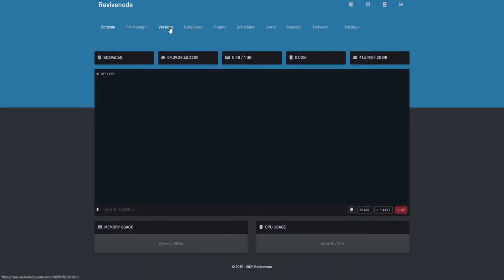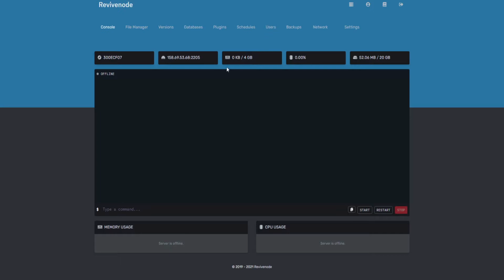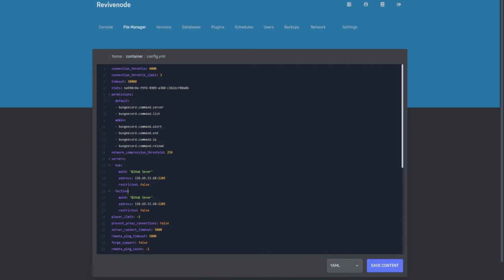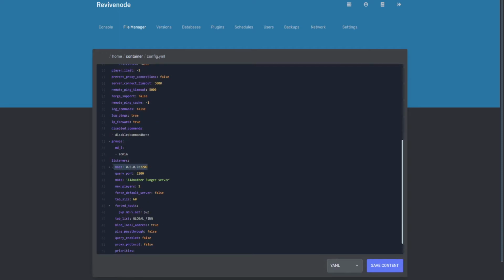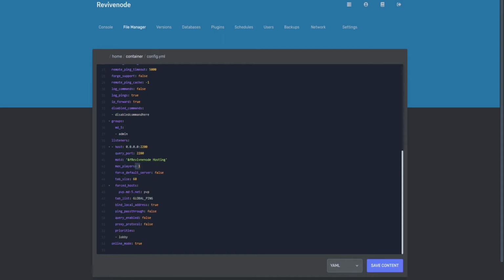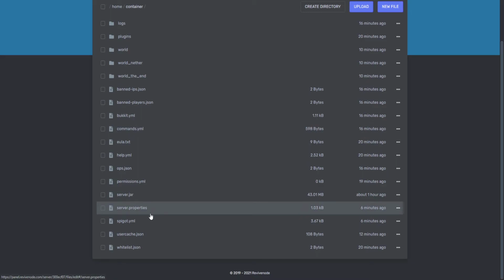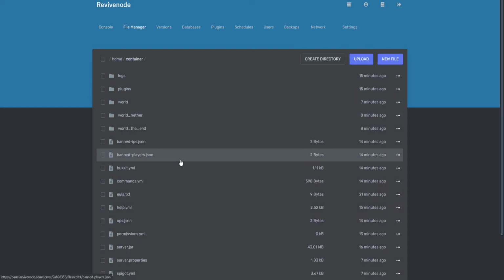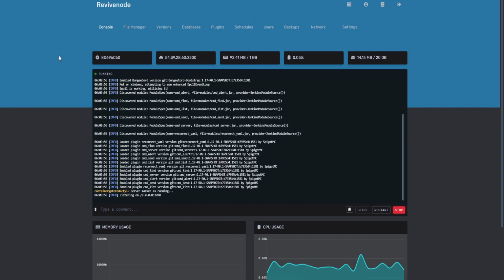Bungeecord Setup | Revivenode